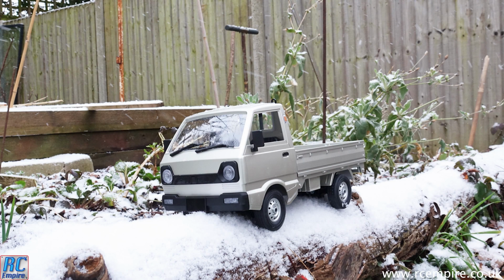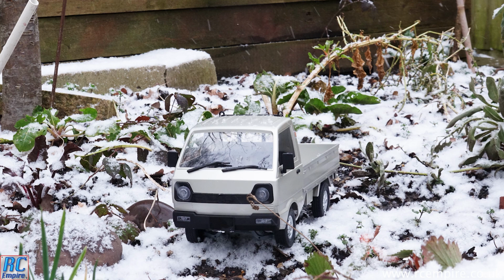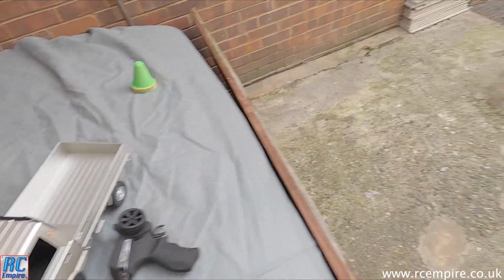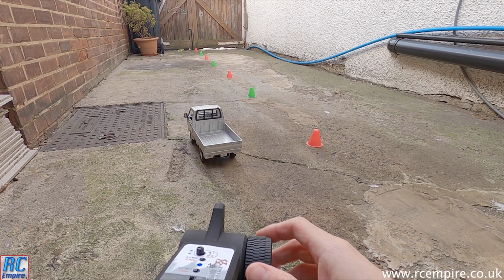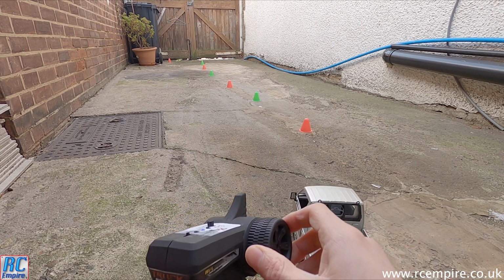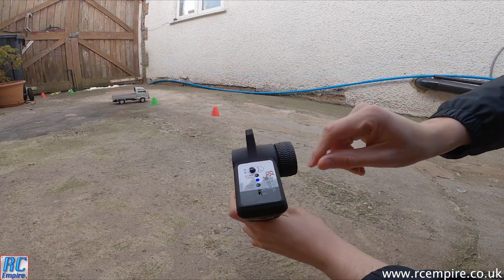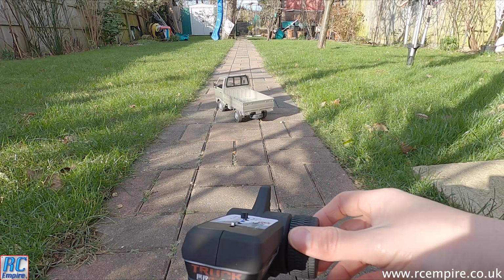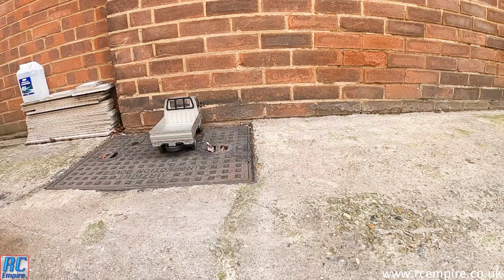WPL Kei truck - First run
A first drive of the WPL Kei truck.  Watch as we check out the driving characteristics of this super fun little model and compare slow and fast mode.

All videos and video content from this channel is the strict property of RC Empire and cannot be used or published anywhere else without permission.